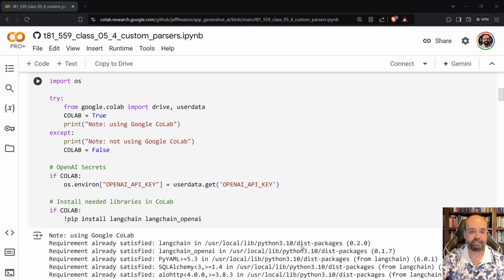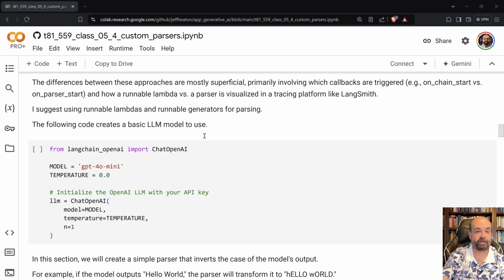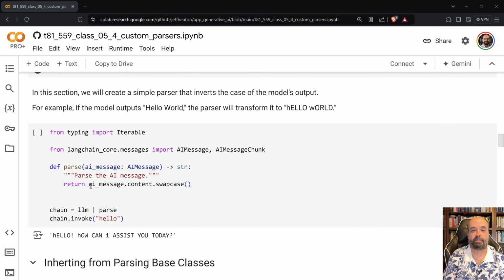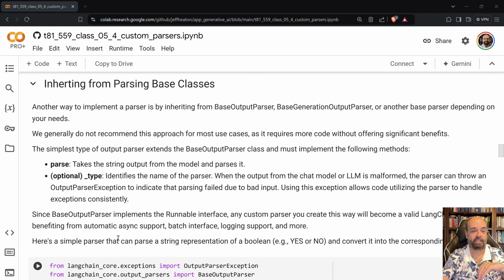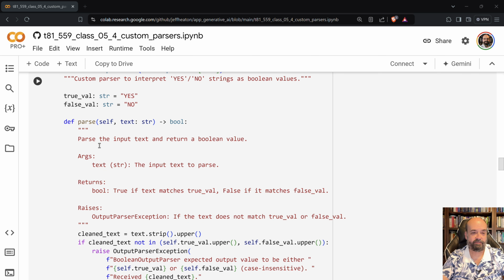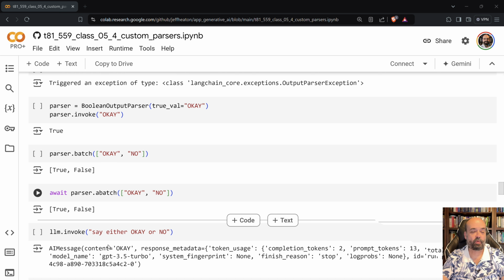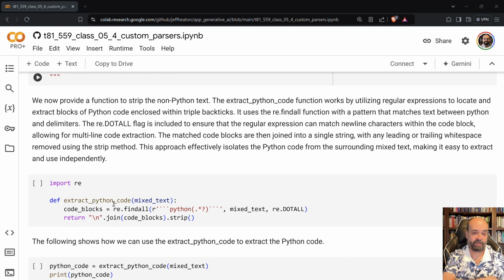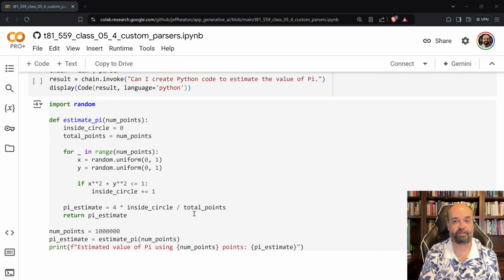Custom Output Parser (5.4)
In this video, we delve into the creation of custom output parsers within LangChain, a crucial tool for tailoring the output of large language models (LLMs) to specific needs. Custom parsers allow developers to format and process LLM outputs uniquely, enhancing their applications' functionality and usability. We explore two primary methods for creating custom parsers: using RunnableLambda or RunnableGenerator in LangChain Expression Language (LCEL) and inheriting from base classes like BaseOutputParser. While the former is recommended for most cases due to its simplicity and flexibility, the latter offers a more complex approach for specific use cases.

Through practical examples, we demonstrate how to build a custom parser that inverts the case of the model's output, and another that interprets "YES" or "NO" strings as boolean values. Additionally, we show how to strip non-Python text from LLM outputs using regular expressions, ensuring that only executable Python code is retained. Finally, we create a custom CodeOutputParser to automate this process, showcasing how custom parsers can be integrated seamlessly into LangChain to handle diverse and specialized output processing tasks.

COURSE MATERIAL
📖 Textbook - Coming soon